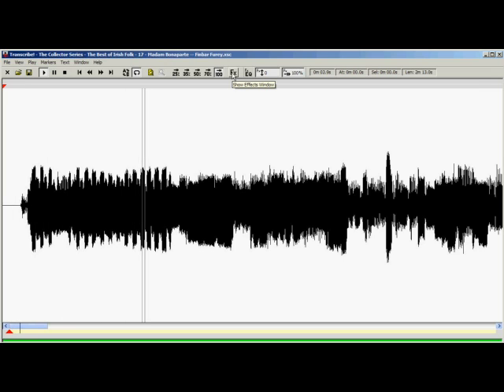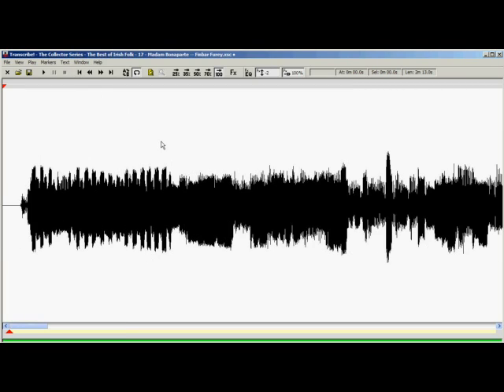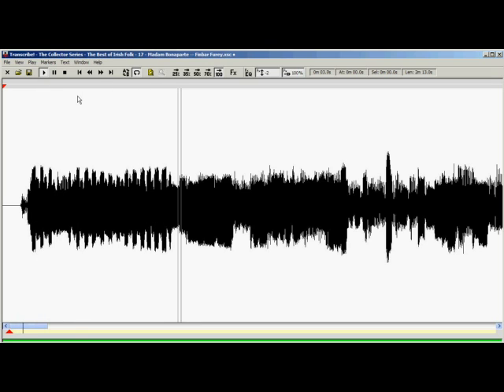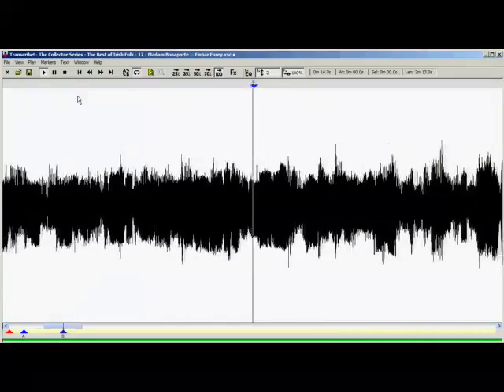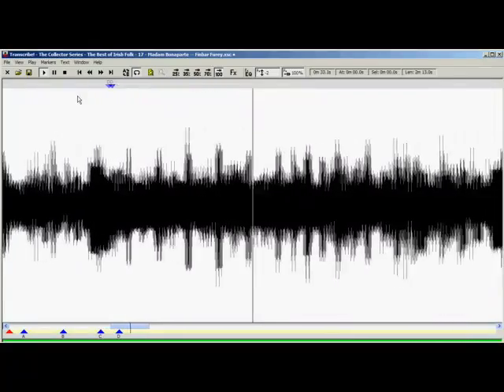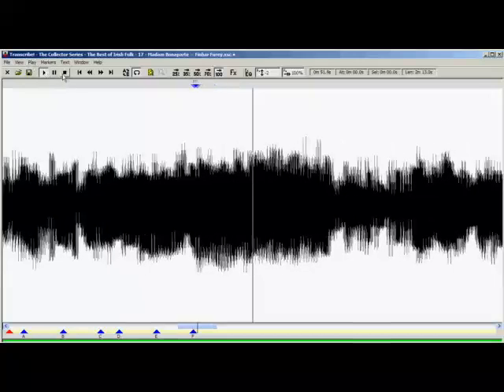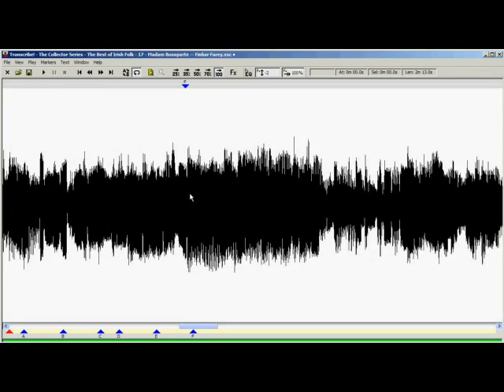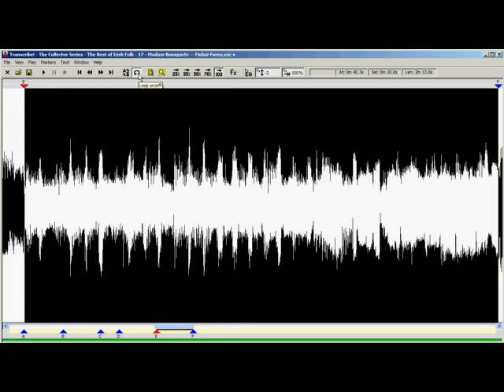TradLessons.com - Using "Transcribe!" to Learn Tunes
Here's a live demonstration of how I learn new tunes using the program "Transcribe!" by Seventh String Software.

I'm using the Windows version, but the program is also available for Mac and Linux systems.

Recording snippet from "The Irish Pipes Of Finbar Furey" - Nonesuch Explorer LP H-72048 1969